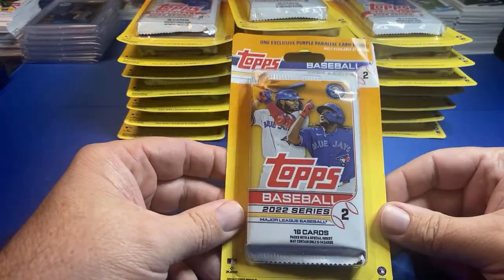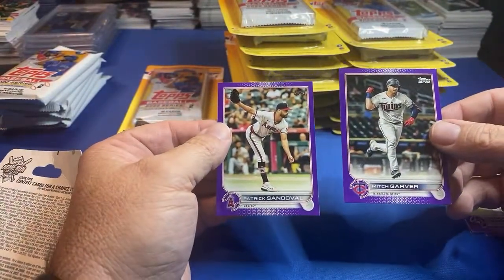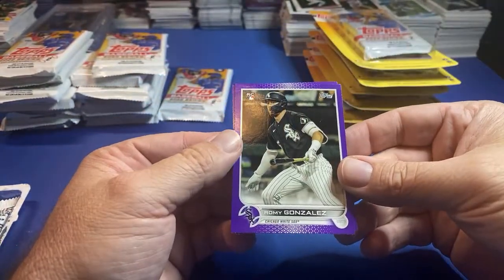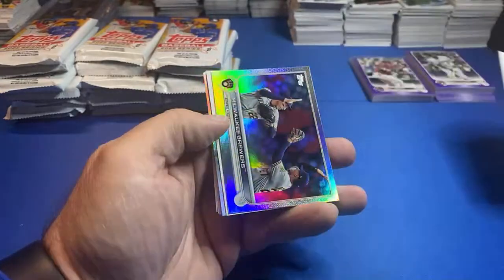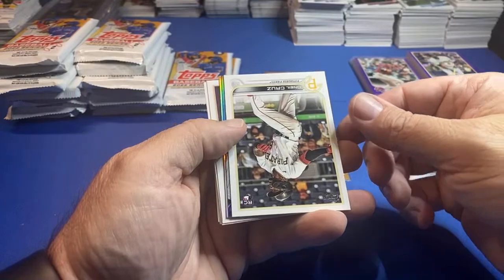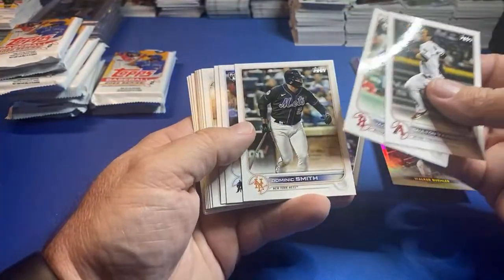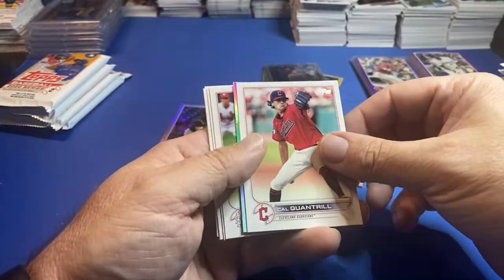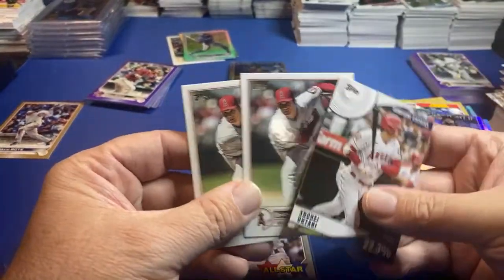Purple MEIJER Exclusive Blister Packs 2022 Topps Series 2